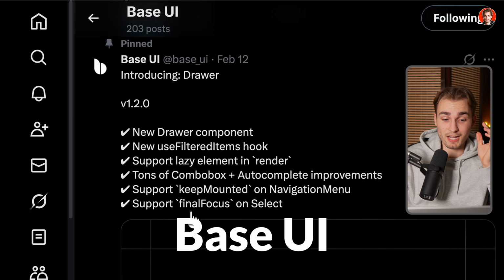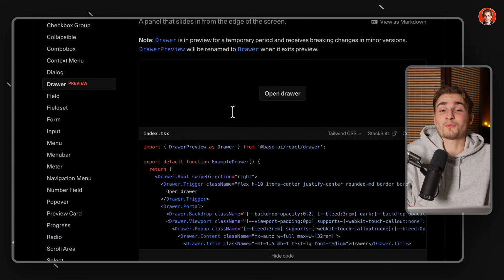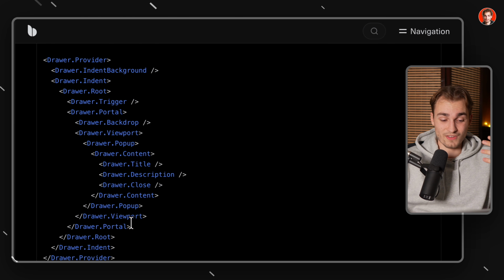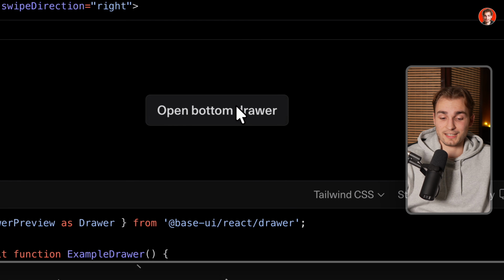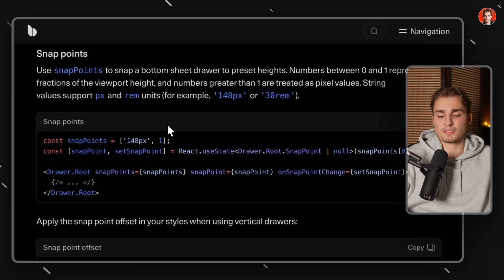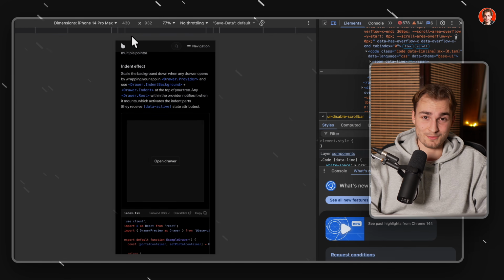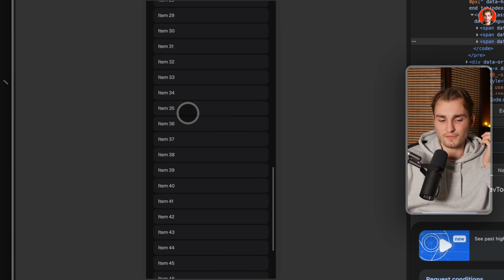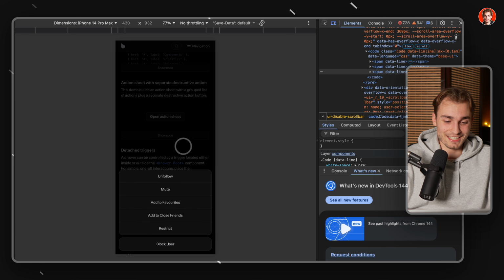The #1 React Component for 2026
Base UI new react drawer component is awesome, you will love it!